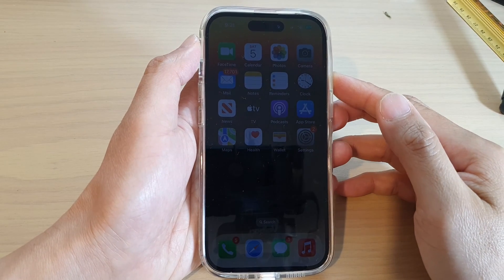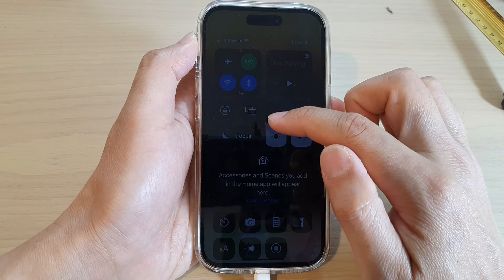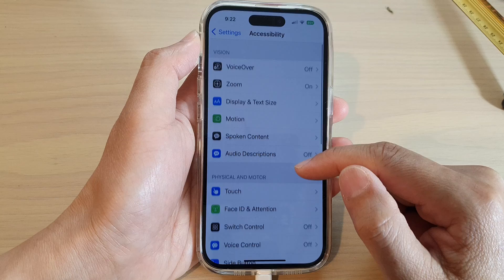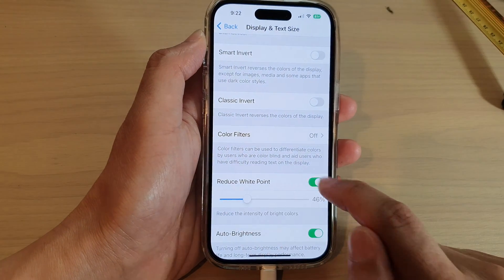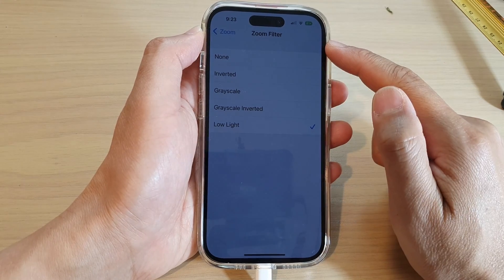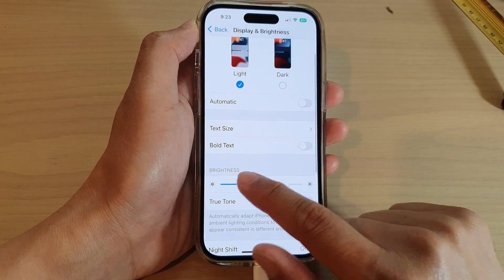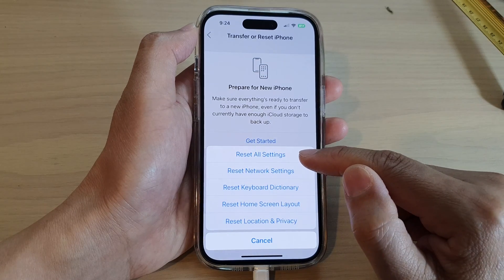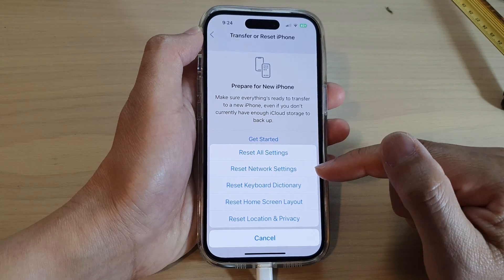iPhone iOS 16: FIVE Solutions to Fix The Screen That Is TOO DARK Even With Maximum Brightness On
Learn the five solutions to fix the screen that is too dark that k even with maximum brightness on the iPhone running iOS 16.

The phone in this video demo is iPhone 14 Pro.